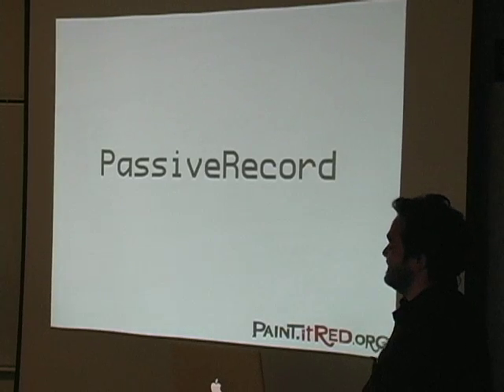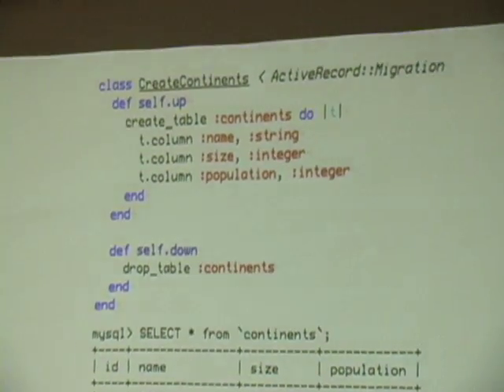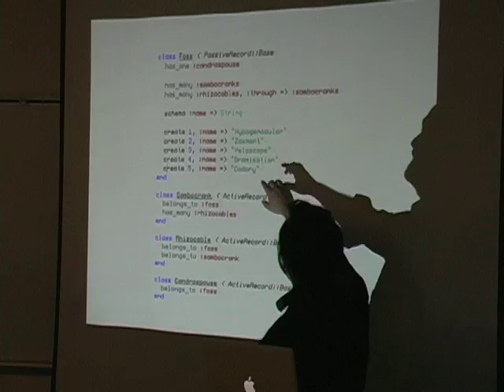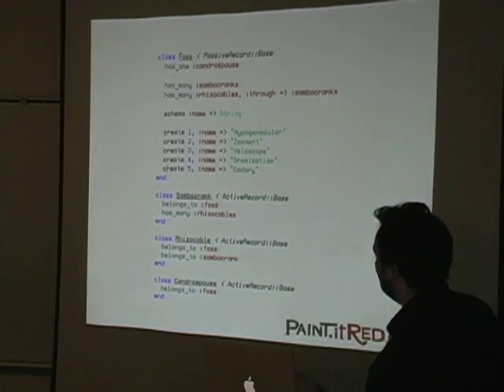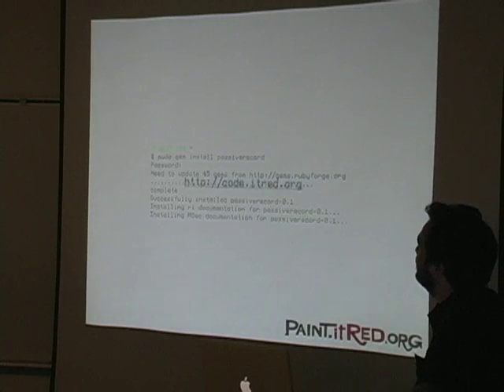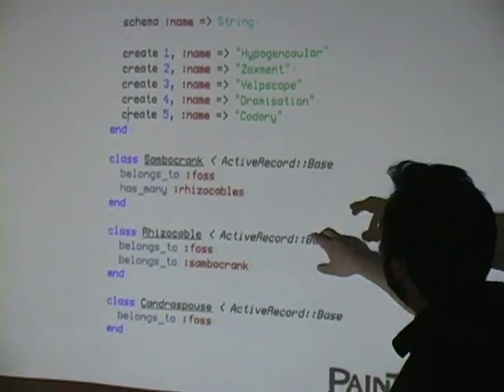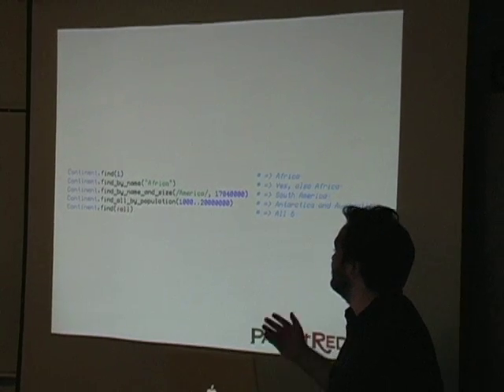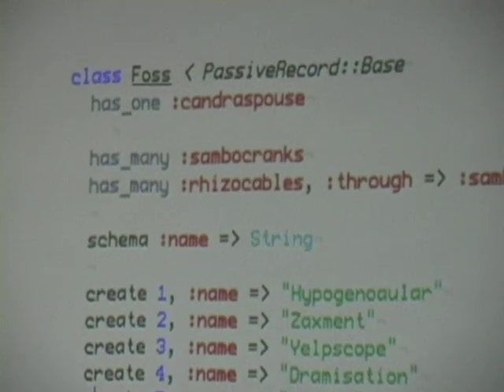Tampa.rb Oct 2007 - Passive Record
A new gem that gives you all the goodness of Active Record, but without all the overhead.

Presenter: Jason Perry